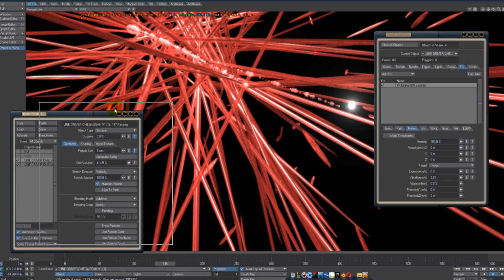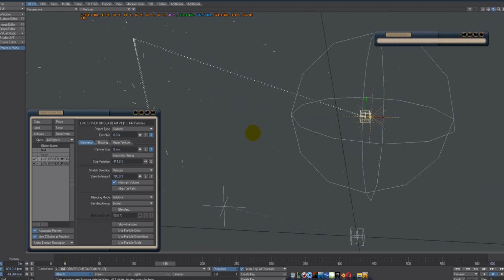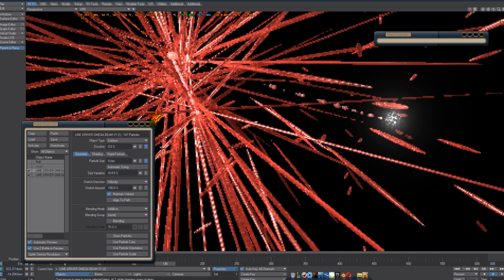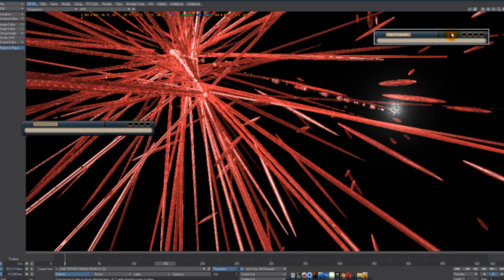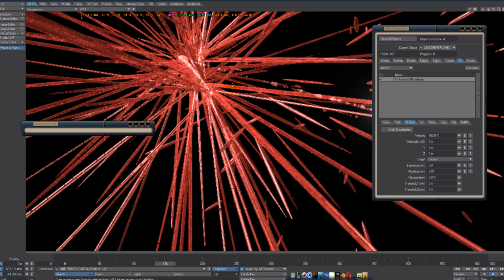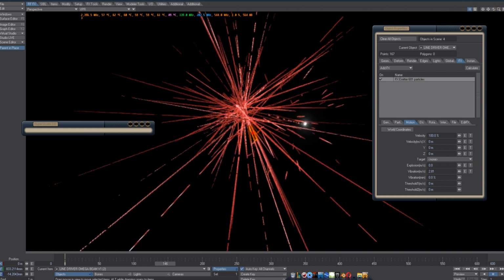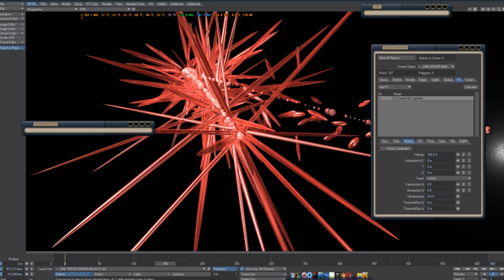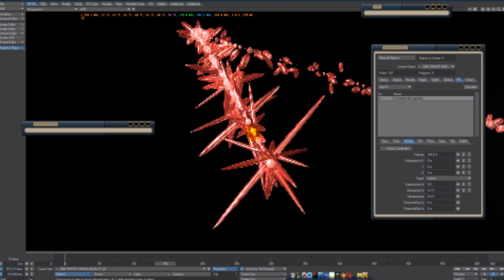Lightwave 3D Hypervoxel FX | Vibration Super Power